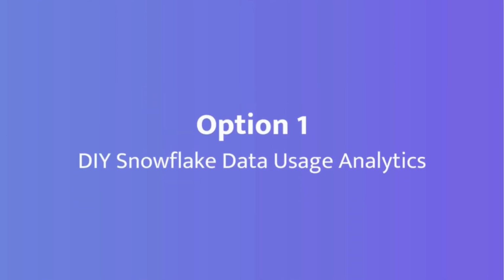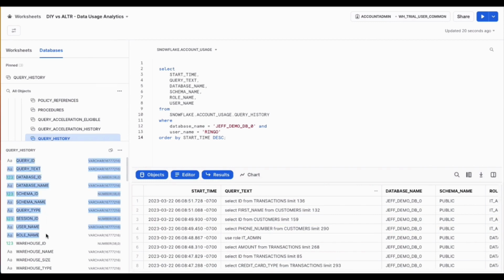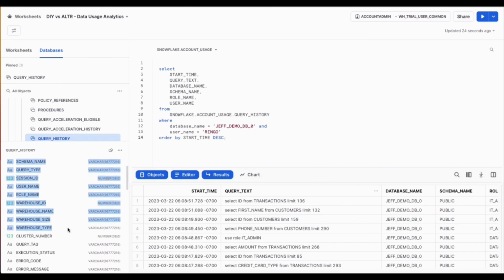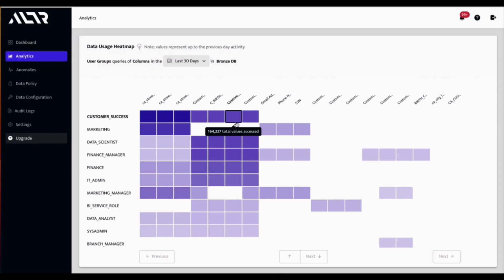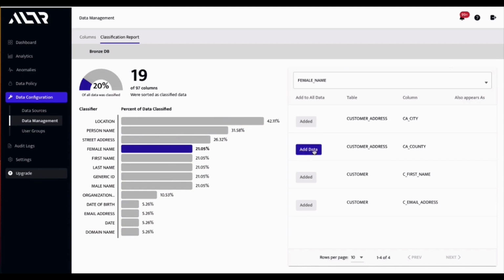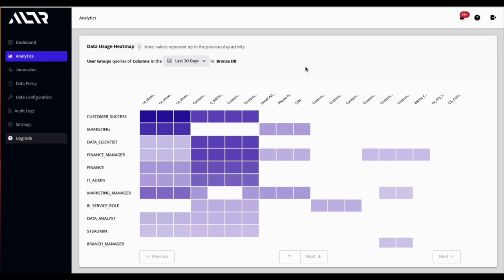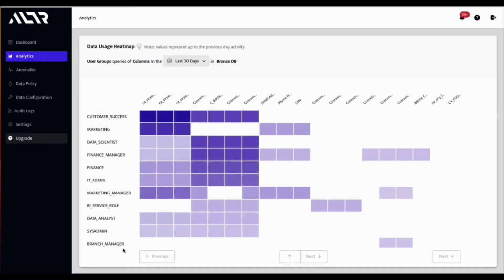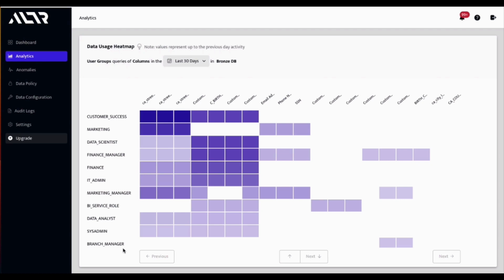Snowflake Data Usage Observability: DIY vs ALTR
Easily and clearly understanding what data is used and by whom is critical to data governance and data security. See how you would achieve this doing it yourself in Snowflake vs ALTR's built-in data observability heatmaps and analytics.